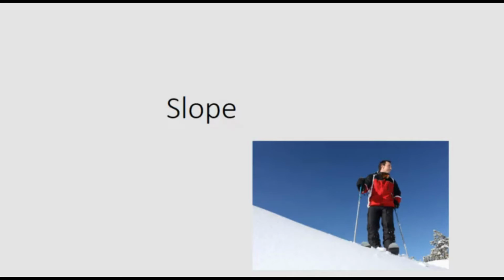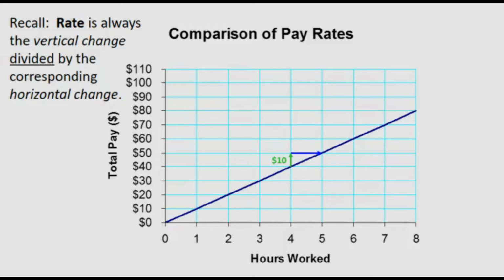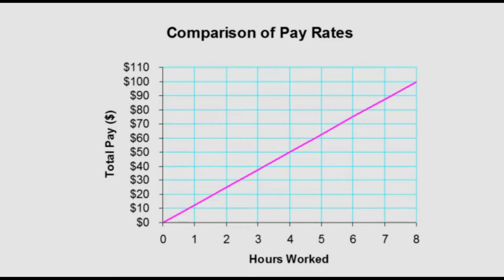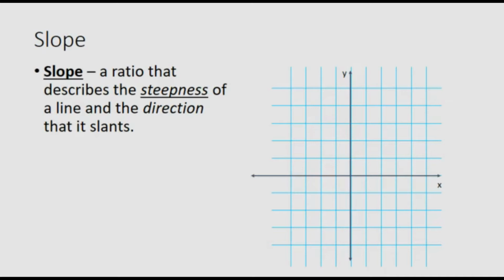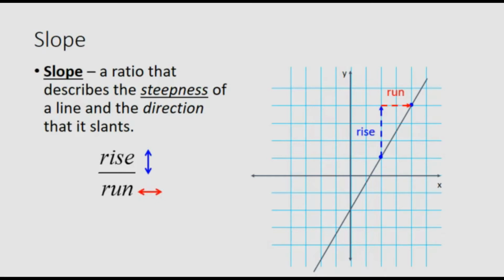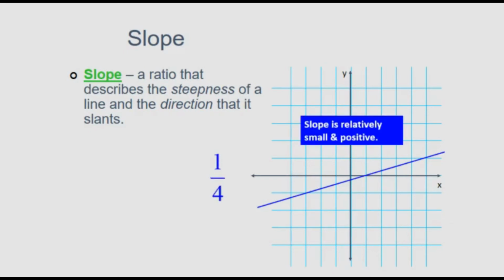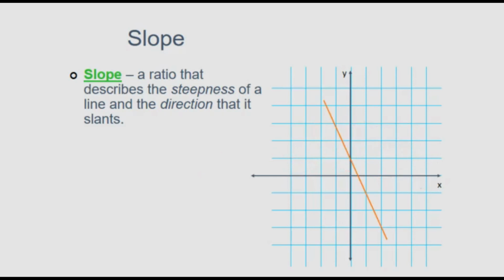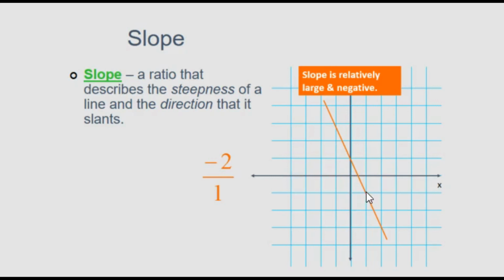Slope of a Line: Introduction – Elementary Algebra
Learn about the basics of the slope of a line.